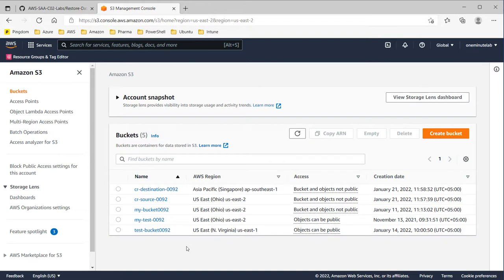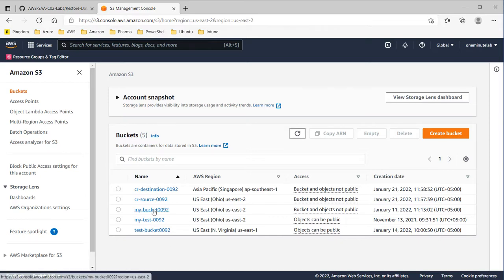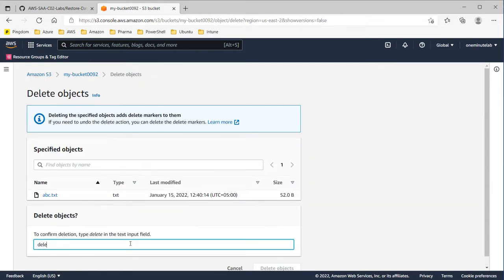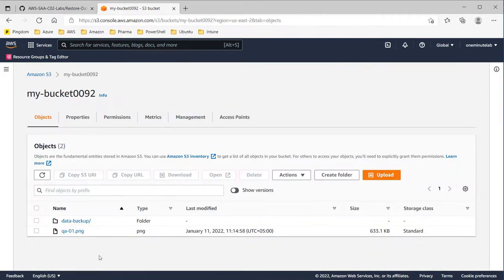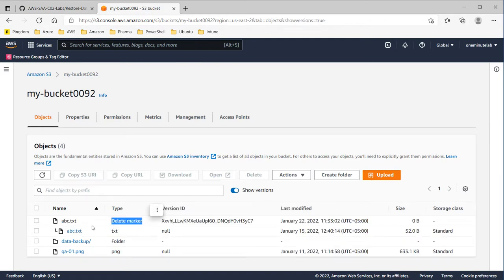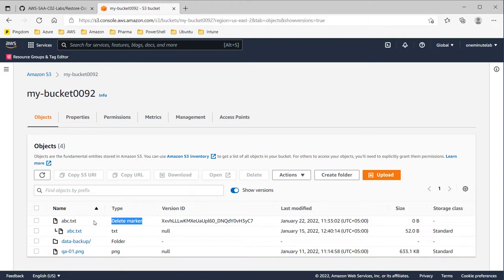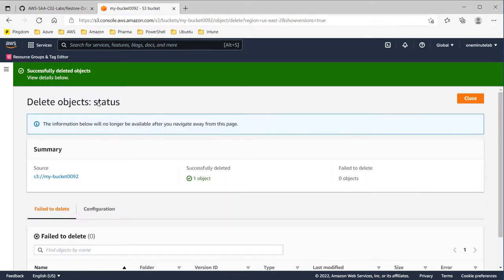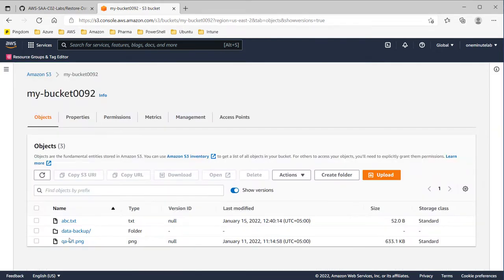AWS Labs | Restore Deleted Files in S3 | New Dashboard 2022 | AWS Tutorials | OneMinuteLab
In this lab I'm going to show you how to restore deleted files in S3 using AWS new dashboard 2022 step by step in very easy way.